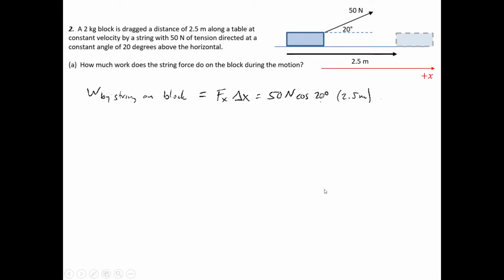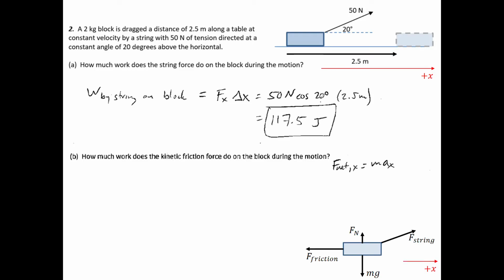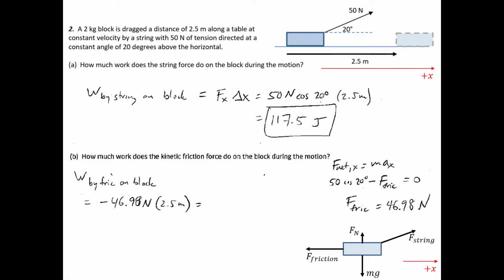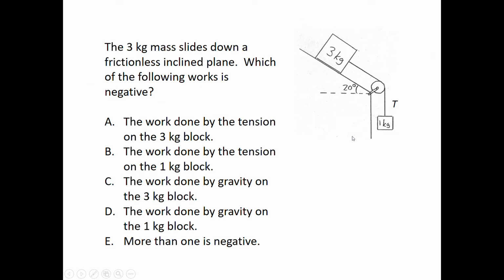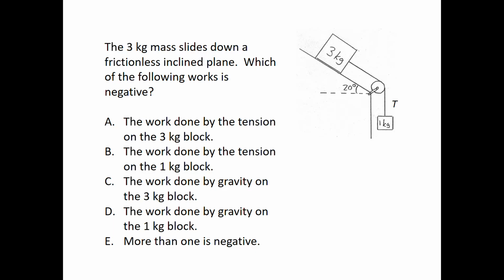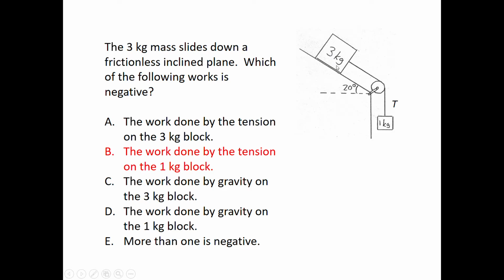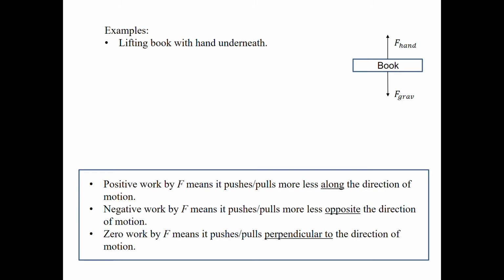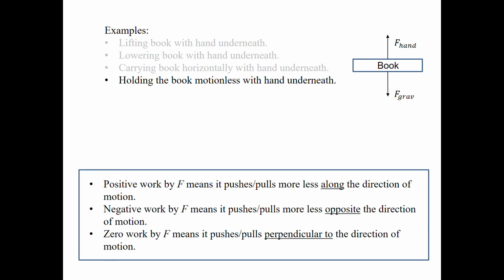p110 lecturevideo Gch6 work3 sp20